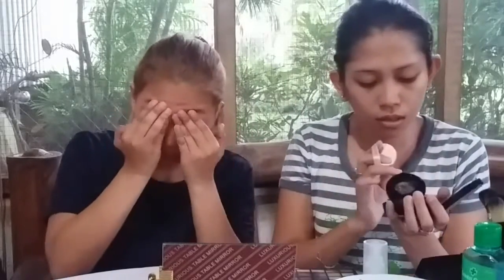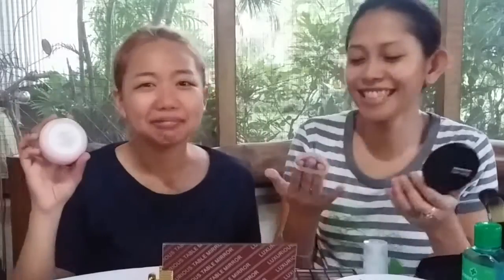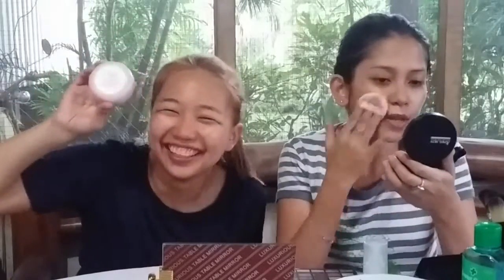HALLOWEEN SPECIAL *_* With my Bunnie BFF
Since I miss her a lot, we decided that we should make a video so here's what both of us made up. Do hope you enjoy our crazy conversations and weird bonding. (Puro kami tawa dito guys) Saree.

ENJOY!! Blah blah blah! :D
Happy Halloween everyone. :D